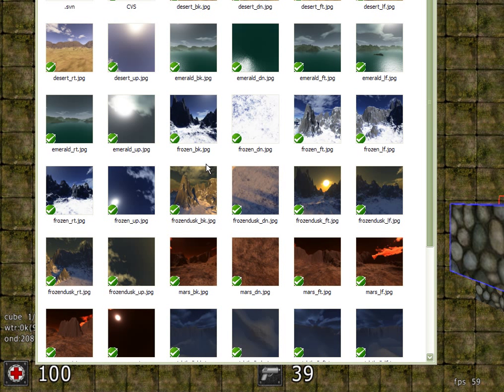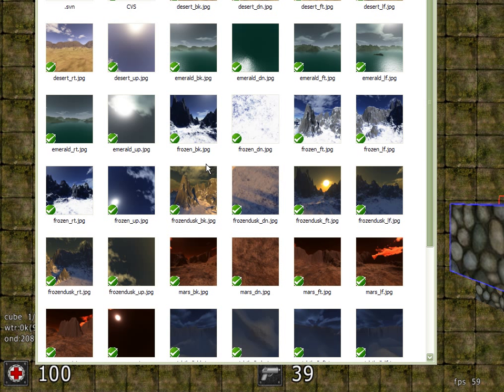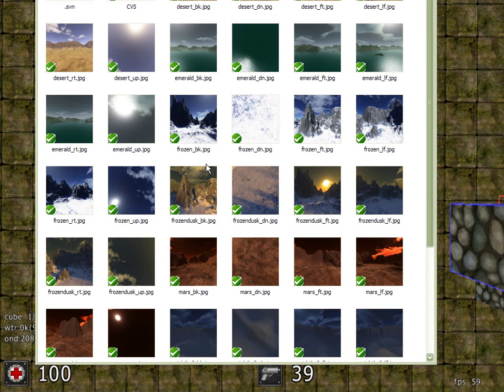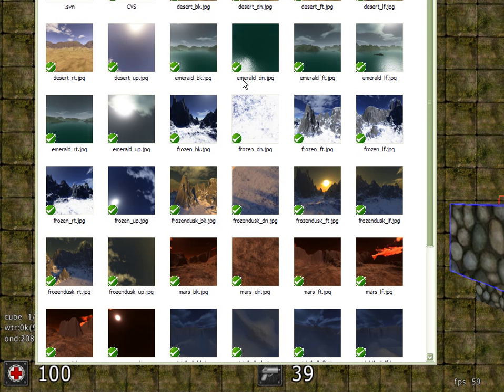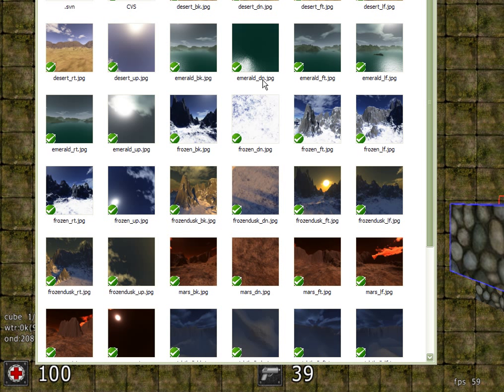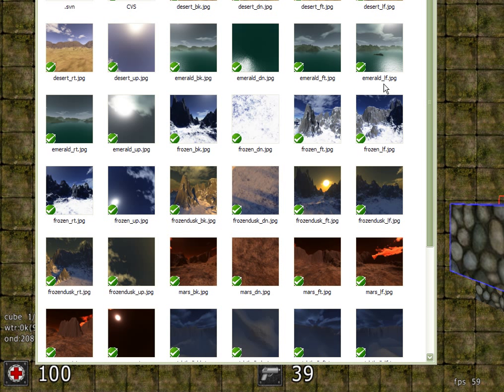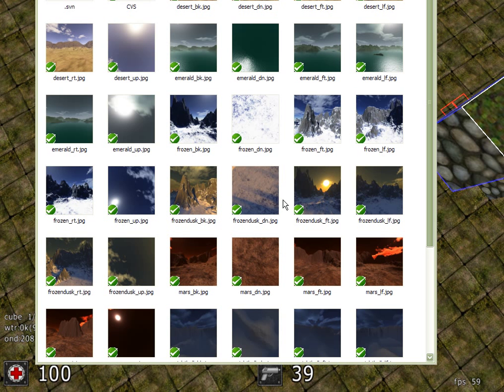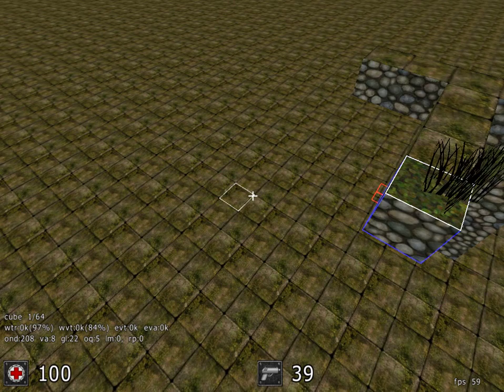Cube 2 Map Tutorial 3: Skyboxes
Adding a skybox and the trick to making it stick.